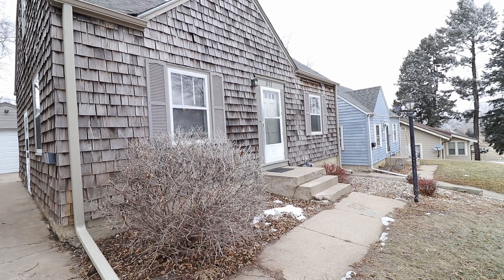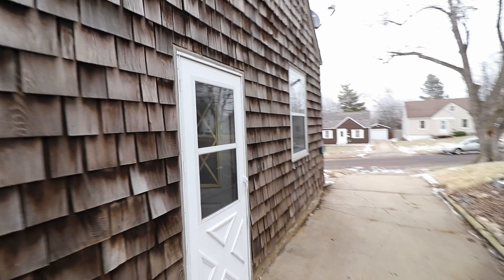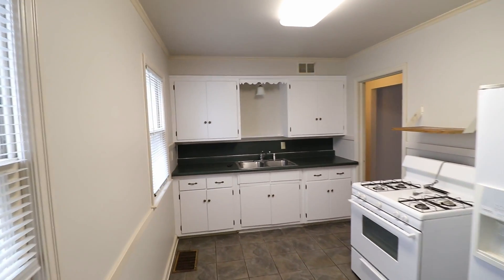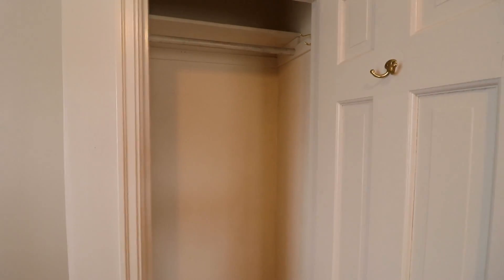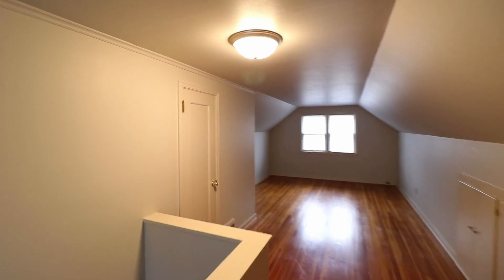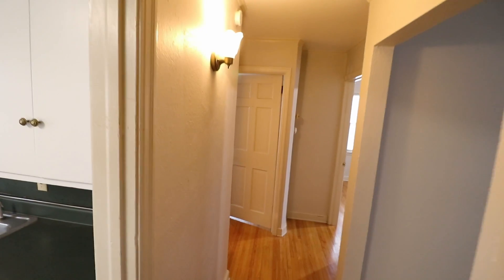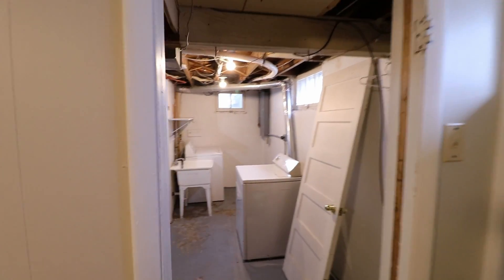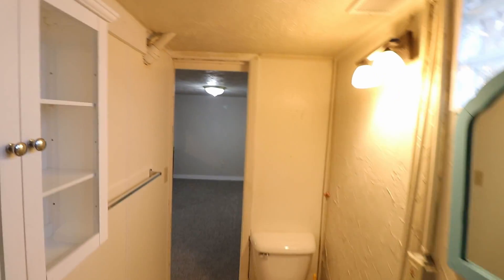Sioux Falls Rental Houses 3BR/2.5BA by Real Property Management in Sioux Falls